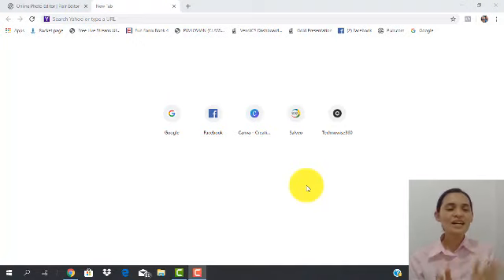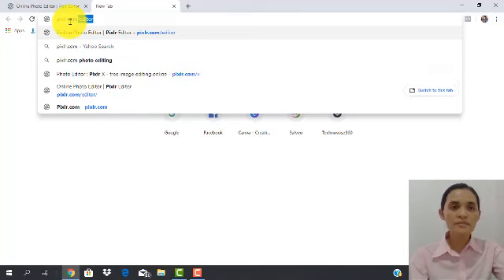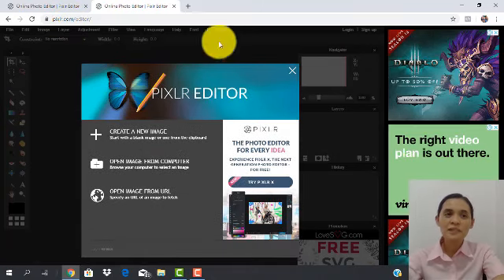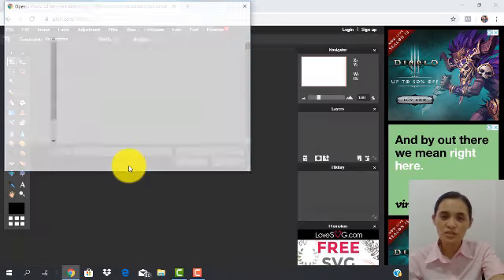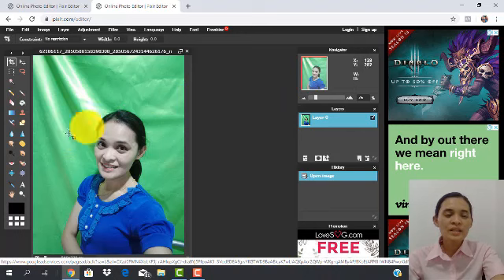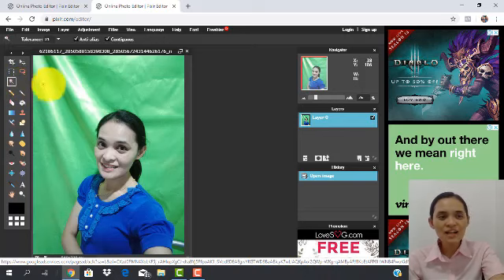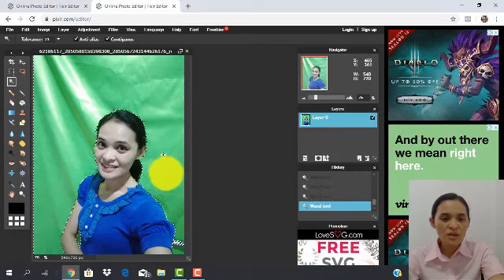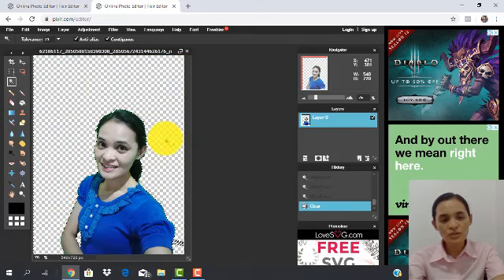Paano mag-edit ng picture; magtabggal ng background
Paano mag edit
Paano mag edit ng picture
Paano kunin ang background ng picture
How to edit picture